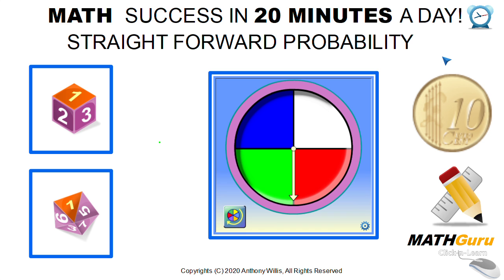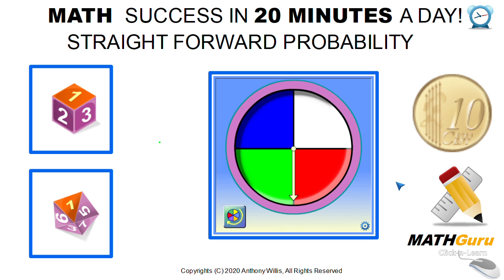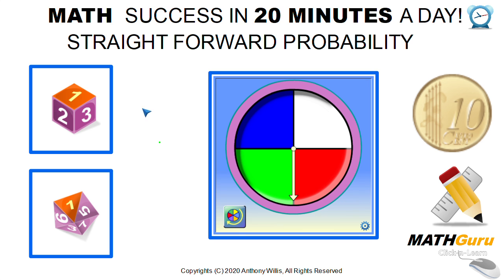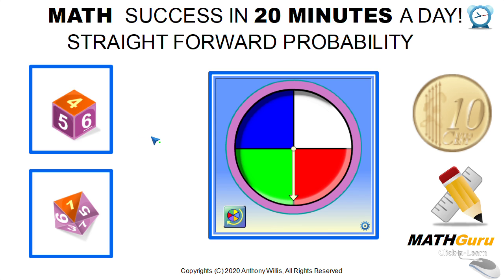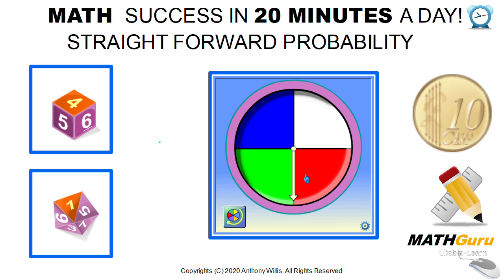How To Solve Step-by-Step Probability Problems in CSEC Mathematics